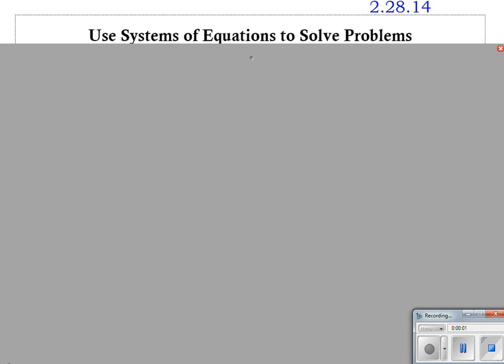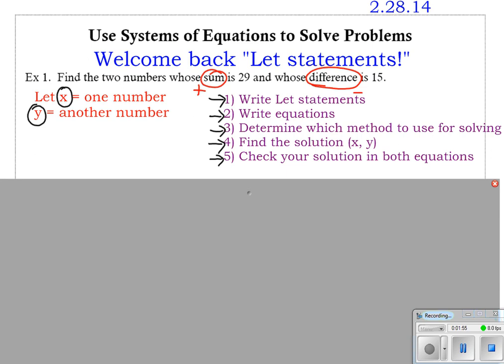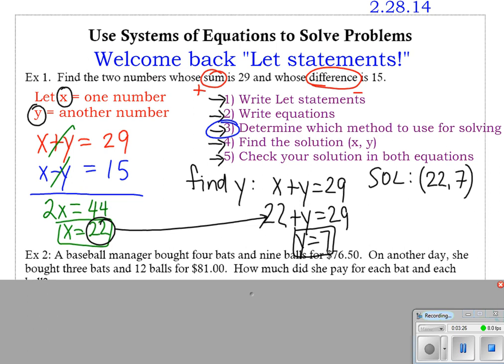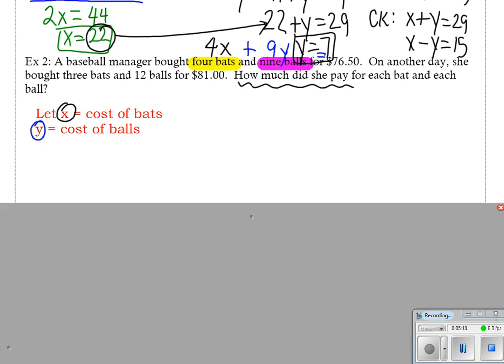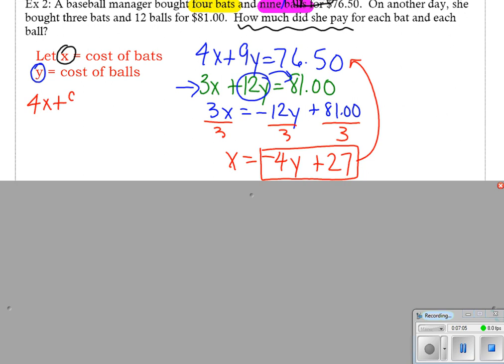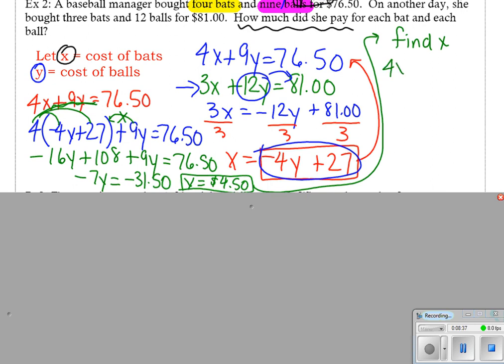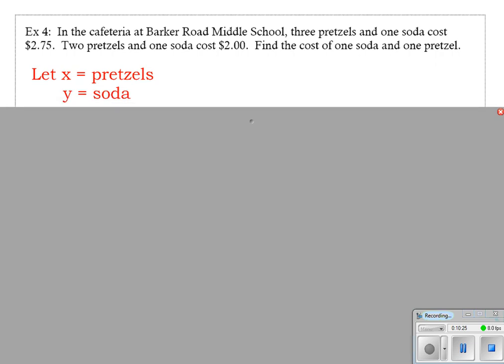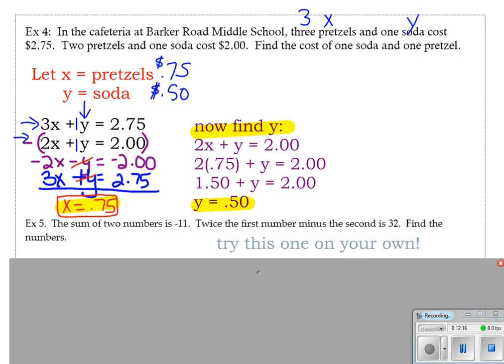Number Problems 2 28 14